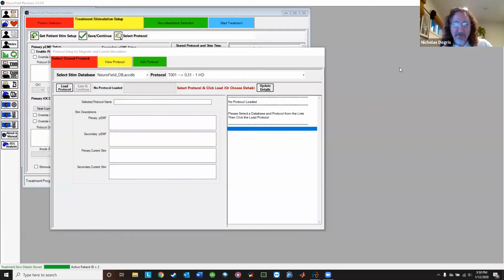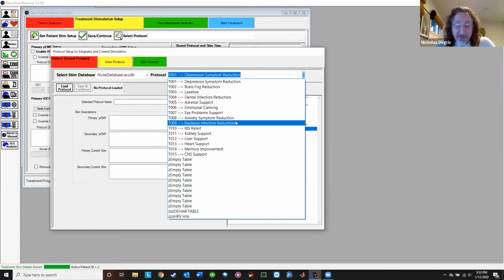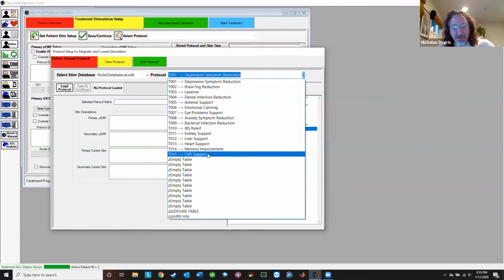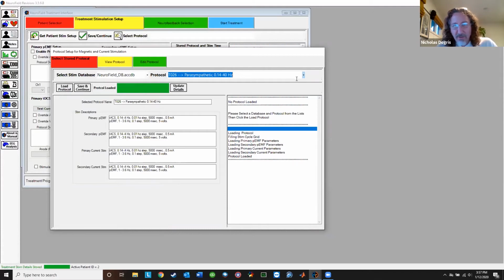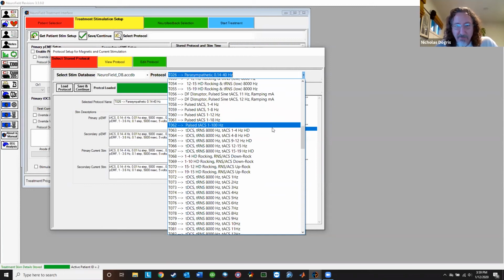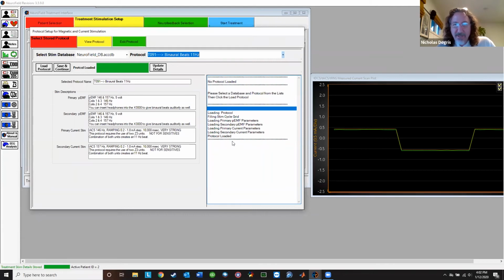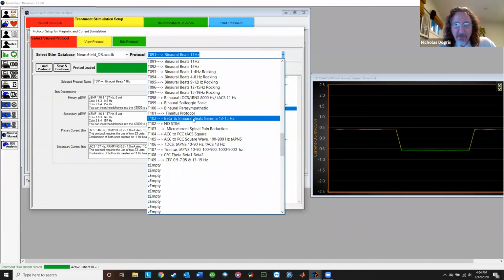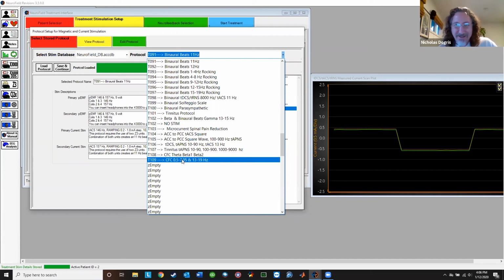NeuroField and Nick’s Database in Sixteen Minutes